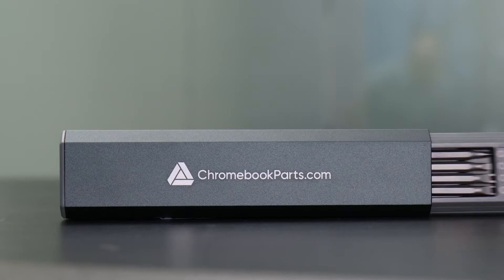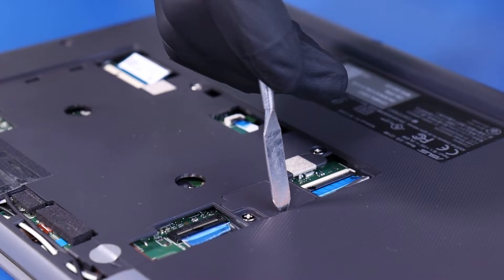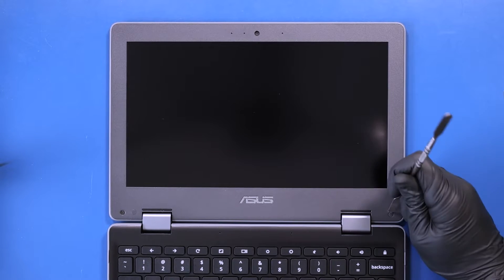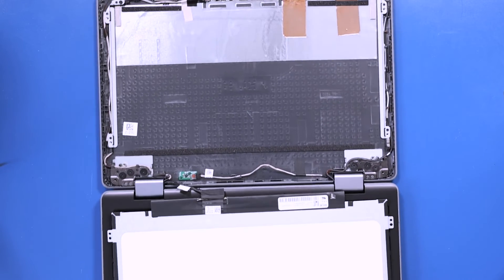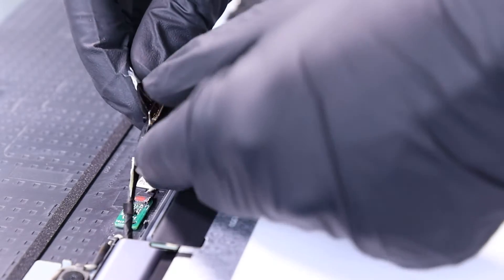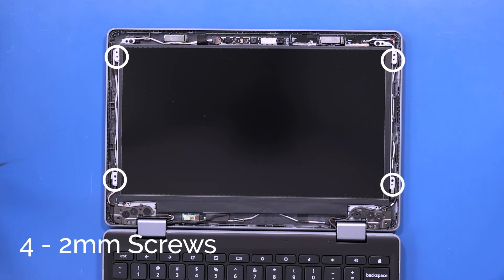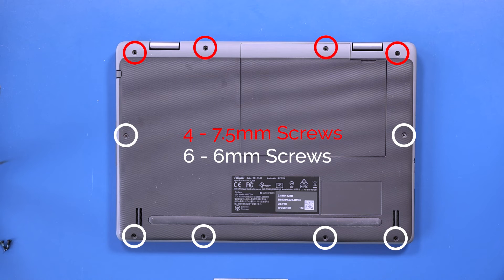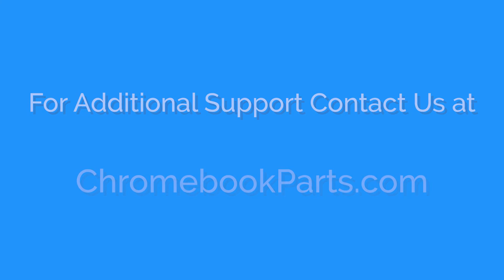Asus C214MA Chromebook LCD Screen Replacement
Learn how to easily replace the LCD Screen on your Asus C214MA Chromebook with our step-by-step guide!

Tools Used in this Video:
Screwdriver
Plastic Spudger
Tweezers
Metal Spudger

00:00 Intro/Promo
00:30 Bottom Cover/Unplug Battery
01:22 Remove Bezel
02:19 Remove LCD Screen
03:19 Replace LCD Screen
04:07 Replace Bezel
04:54 Plug in Battery/Bottom Cover